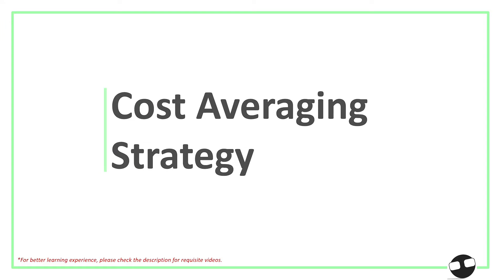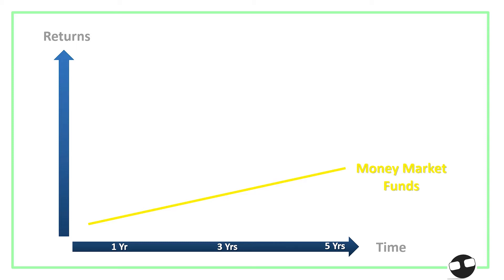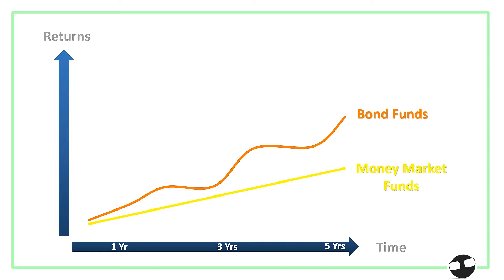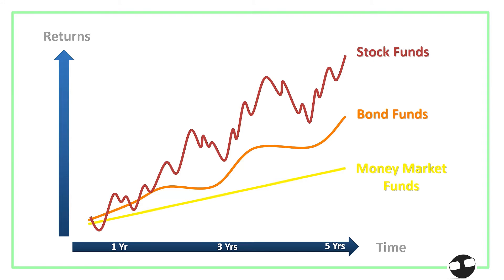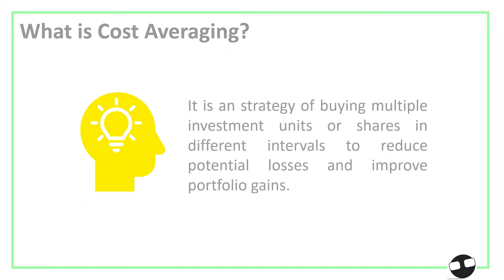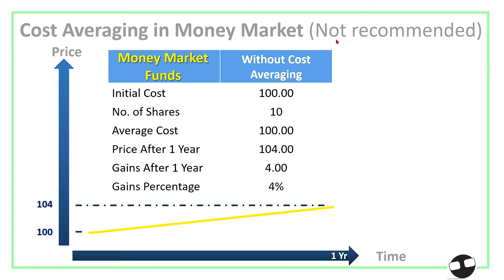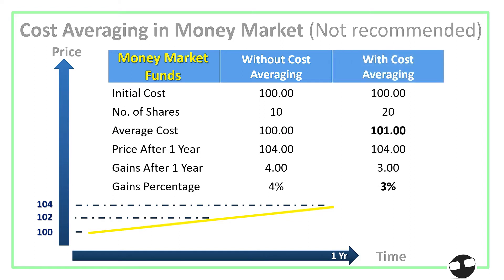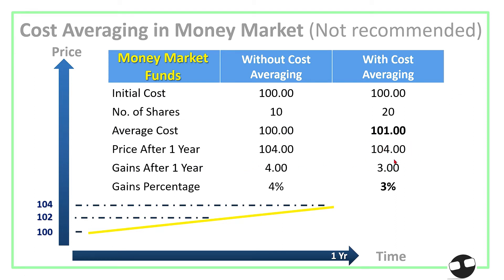🇵🇭 Cost Averaging Strategy | Good or Bad for Your Investment Portfolio?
For better learning experience, please watch the requisite videos.

This video clarifies the ways on how to use cost averaging as a strategy. In general, we do not recommend the strategy to money market and bond investment asset classes because it may drag the portfolio returns. However, we highly recommend the application to stocks and equities investment because it serves its real purpose of reducing potential losses. The effect of volume-weighted cost optimizes the portfolio returns.

Image reference:
1. Video Cover- Microsoft PowerPoint